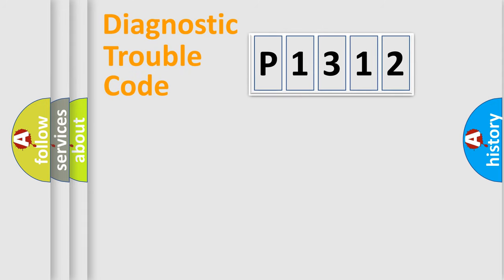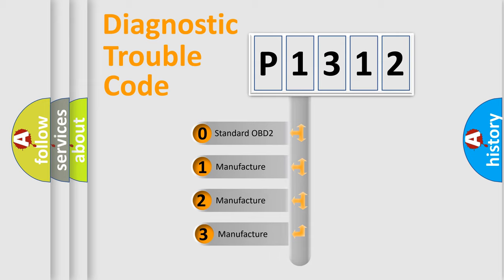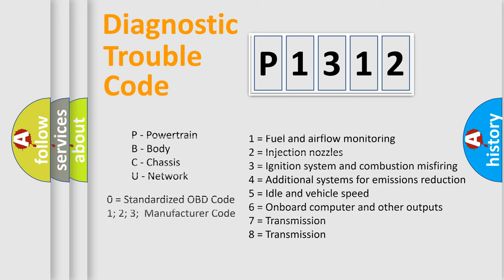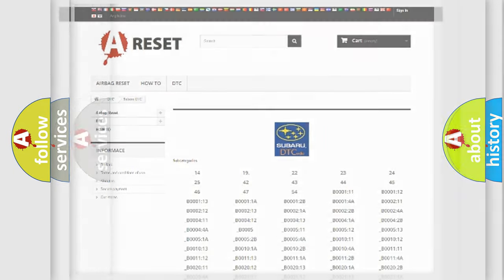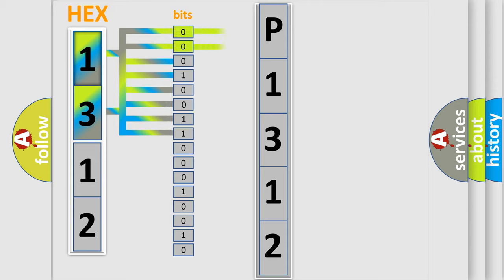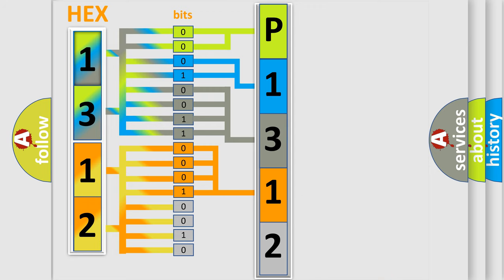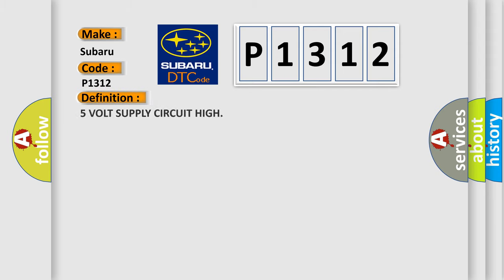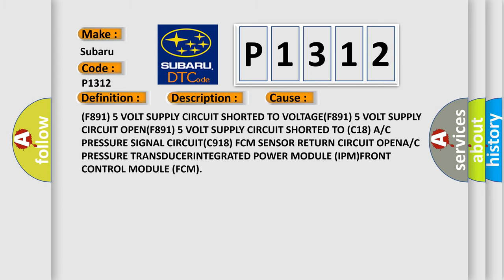DTC Subaru P1312 Short Explanation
Contents:
0:21 Basic DTC analysis according to OBD2 protocol standard.
1:48 Insight into programming
2:58 A diagnostically understandable description of the Diagnostic Trouble Code
3:05 Basic error definition

Make:
Subaru
Code:
P1312
Definition:
5 VOLT SUPPLY CIRCUIT HIGH
Description:
With the ignition on. The Front Control Module detects the (F891) 5 Volt Supply circuit voltage above 5.0 volts
Cause:
(F891) 5 VOLT SUPPLY CIRCUIT SHORTED TO VOLTAGE(F891) 5 VOLT SUPPLY CIRCUIT OPEN(F891) 5 VOLT SUPPLY CIRCUIT SHORTED TO (C18) A or C PRESSURE SIGNAL CIRCUIT(C918) FCM SENSOR RETURN CIRCUIT OPENA or C PRESSURE TRANSDUCERINTEGRATED POWER MODULE (IPM)FRONT CONTROL MODULE (FCM)